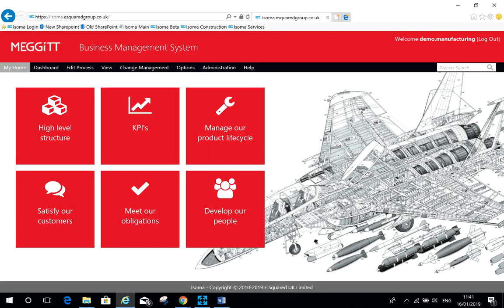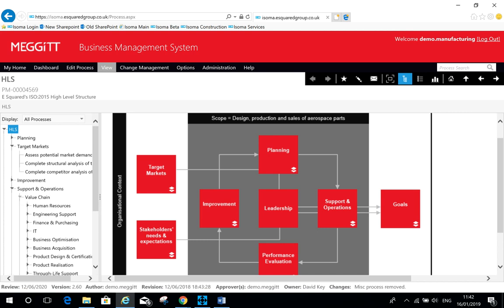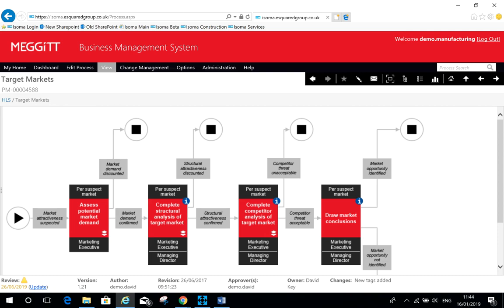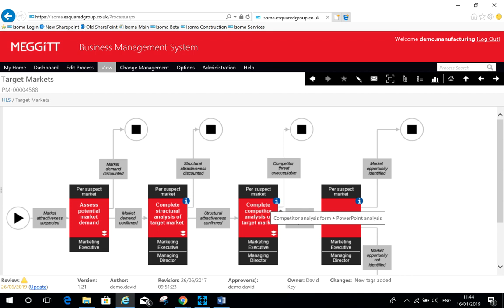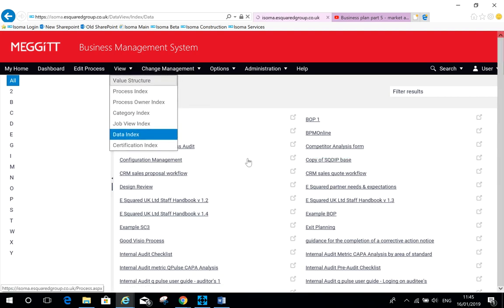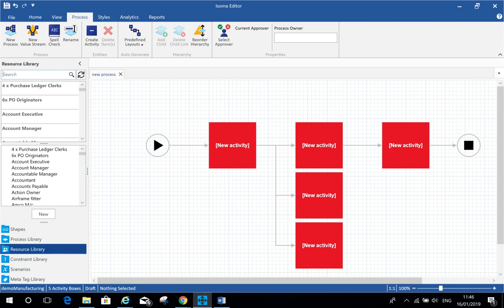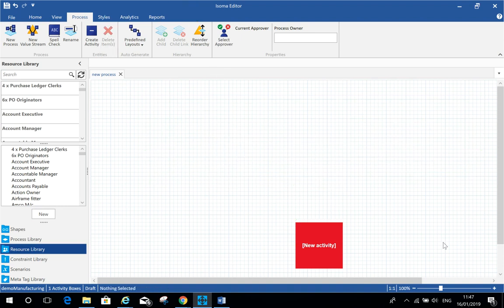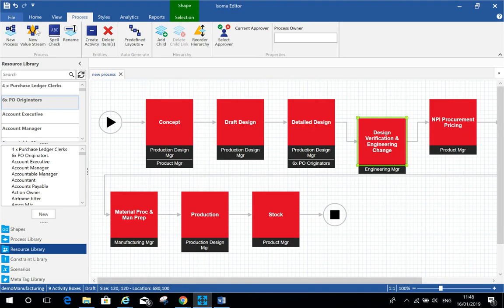Info capture & clarification using Isoma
How to capture and clarify critical business information using the Isoma operational excellence management system